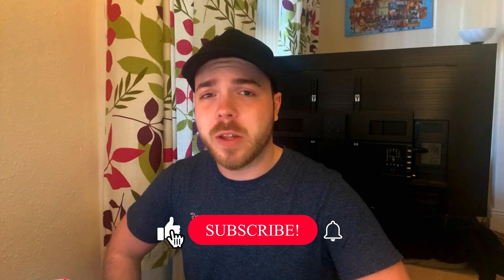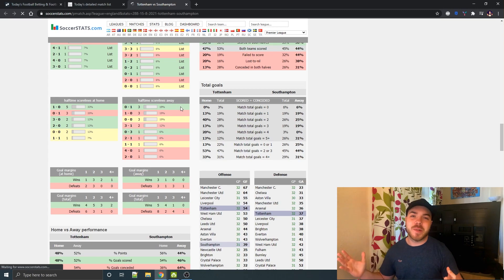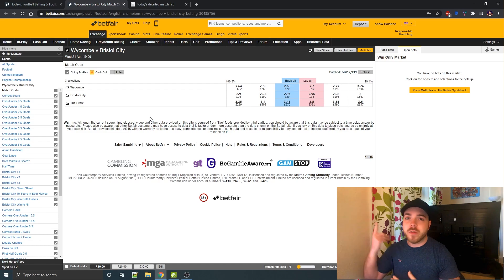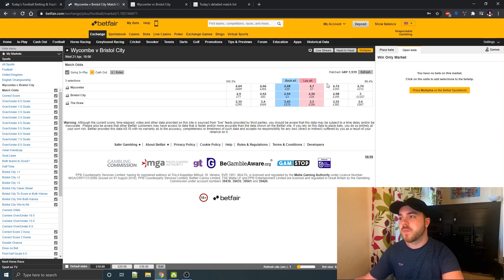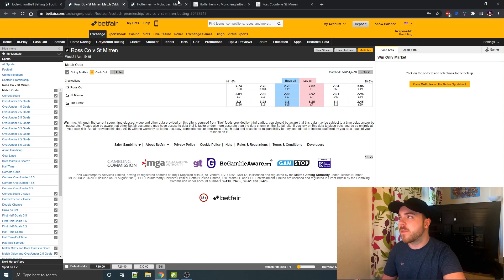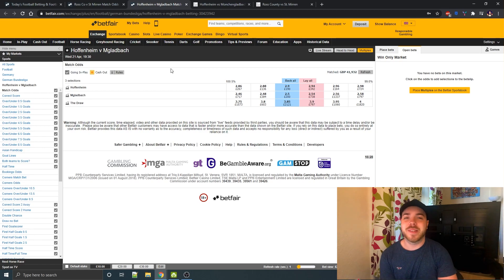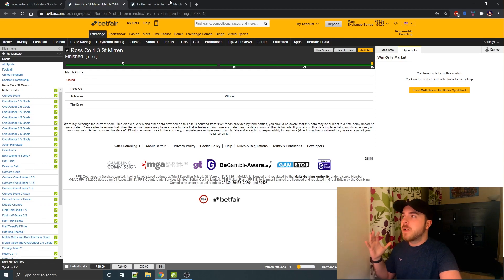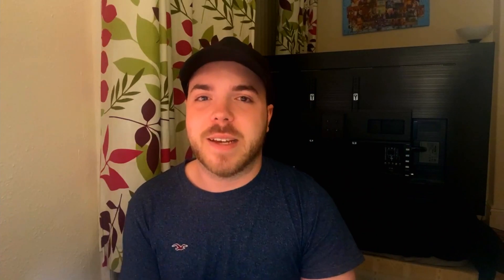HOW TO PREDICT A DRAW 2021 - BetFair Football Trading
Like I said in the video, I'm getting fed up with people on YouTube offering finance advice, expecting us to be able to follow when they don't give us the steps, they show us their profit but don't show us how they go there!

At First Hand Finances we're going to do everything FIRST HAND with NO BULLSH*T! It's simple we're going to try out every possible *get rich quick* scheme online, from stocks to dropshipping we're giving everything a go and creating our own guides for people to follow in the future.

I'm going to make mistakes so you don't have to!
If you need to get in touch drop me a DM over on Twitter!